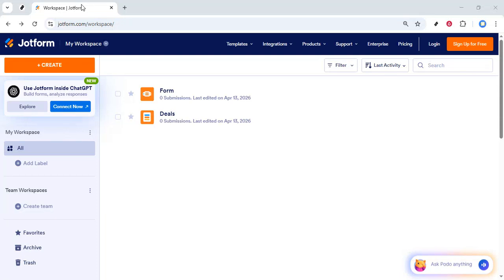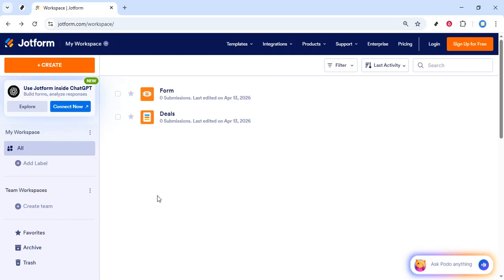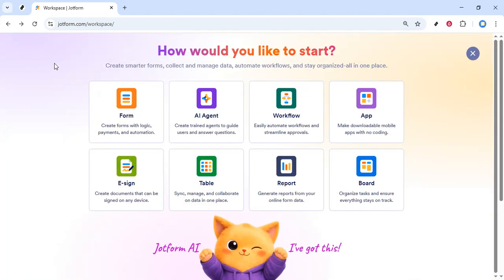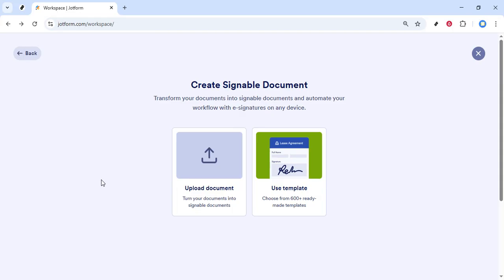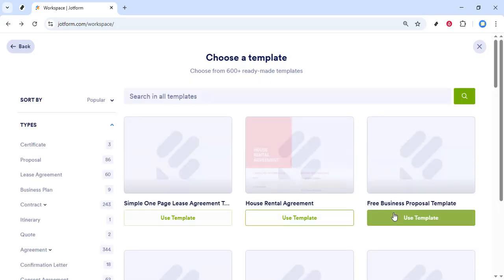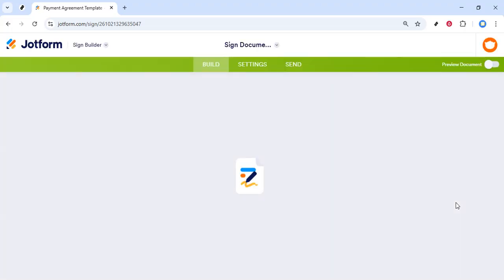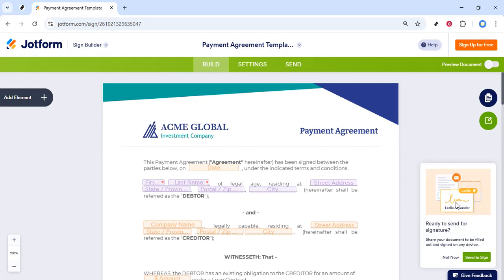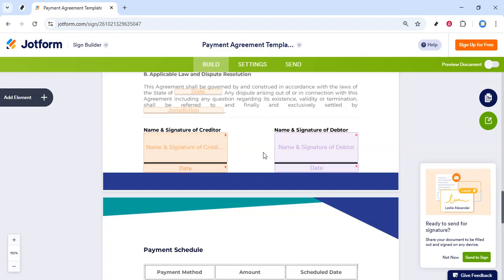How To Use Jotform Sign (Easy Guide)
In this comprehensive tutorial, we delve into How To Use Jotform Sign, a powerful tool for creating legally binding electronic signatures. This video will guide you step-by-step through the essential features of Jotform Sign, helping you streamline your digital signature process with ease and professionalism.

By watching this video, you'll gain valuable insights on setting up your account, designing your signature form, and sharing documents effectively. Don't miss out on maximizing your productivity with Jotform Sign—watch till the end for best practices!